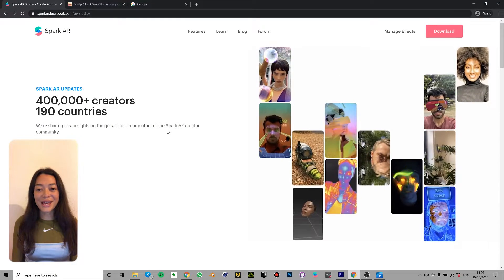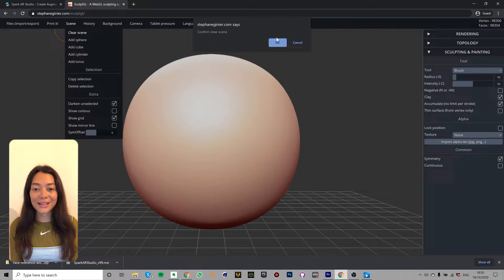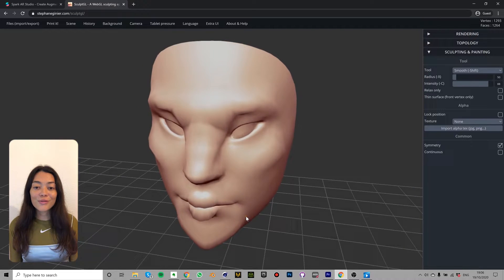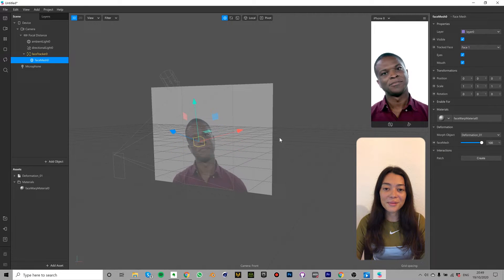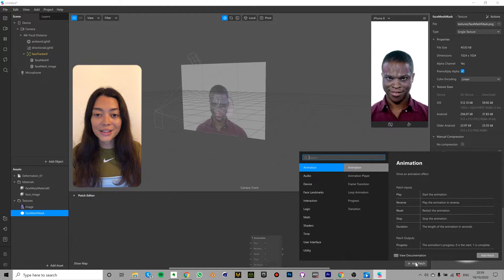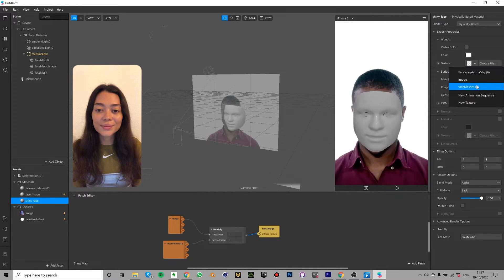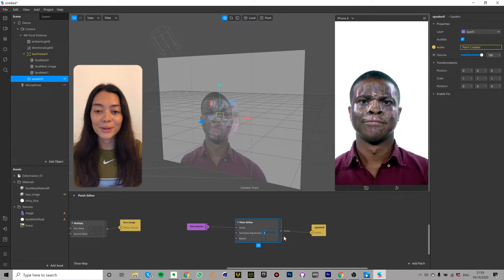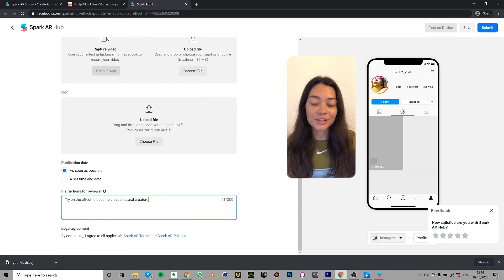How to Make an Instagram Filter with Keiken | Artist Tutorial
Learn how to get a virtual glow up! This online tutorial will help you get started with Spark AR, the digital software that influencers and artists use to create augmented reality experiences such as Instagram filters.

Forget about the brushes and sponges, the blending is now taking place on-screen! This tutorial is suitable for anyone who would like to learn how to start making their own Instagram filters. No technical experience required.

This online tutorial is inspired by Augmented Empathy (2020) by artist collective Keiken. Don’t miss their exhibition at FACT from Wednesday 2 September - Sunday 14 February 2021 and head to Instagram to try on their 3 new filters created in response to our annual theme, The Living Planet.